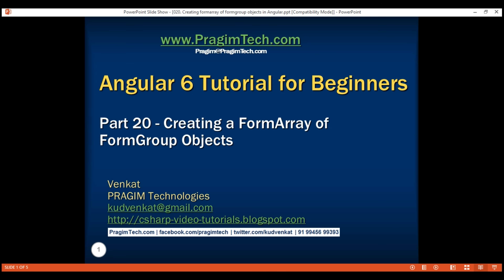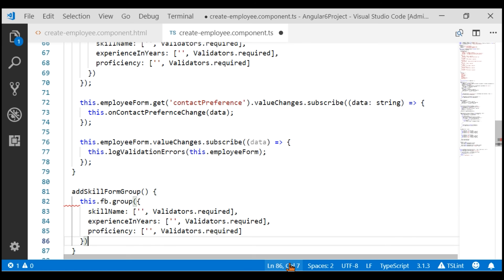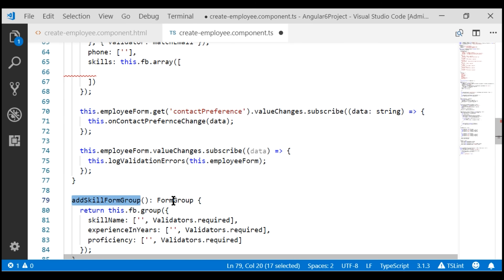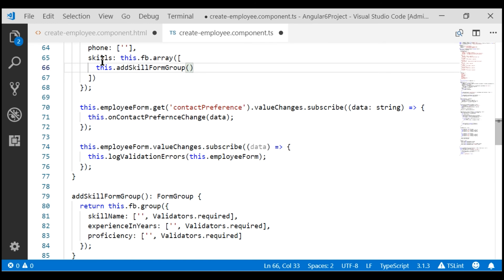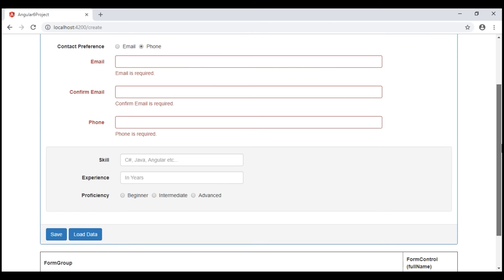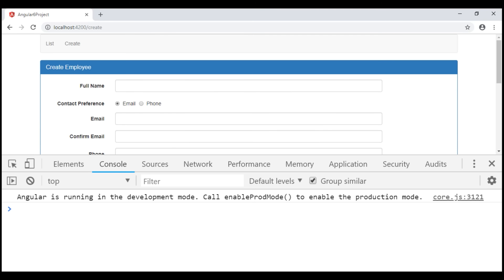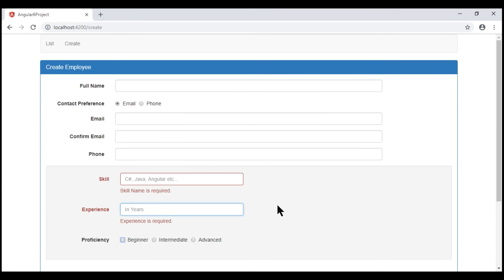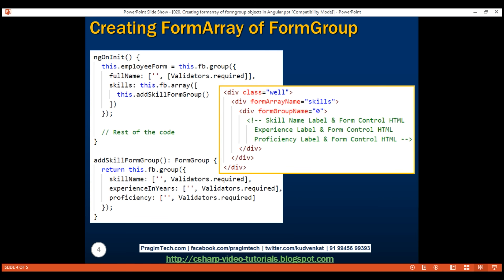Creating formarray of formgroup objects in Angular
In this video we will discuss creating a FormArray of FormGroup objects.

If you are wondering, why are we doing this?

Well, this is preparation for dynamically creating FormGroups at run-time. Every time we click, "Add Skill" button on the "Employee Form" below, we want to dynamically generate a new set of skill related form fields. So in this video, we will do all the preparation required for that.